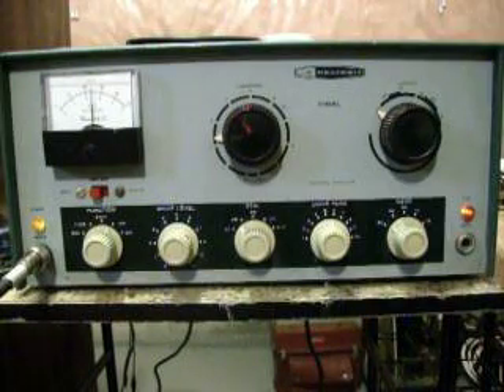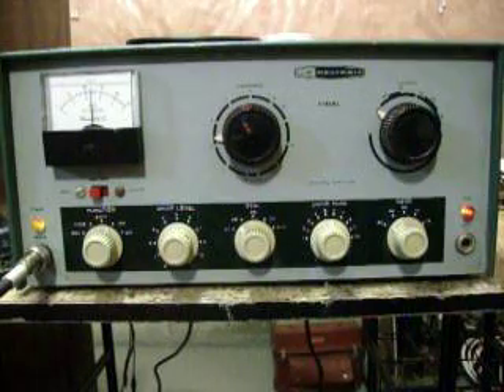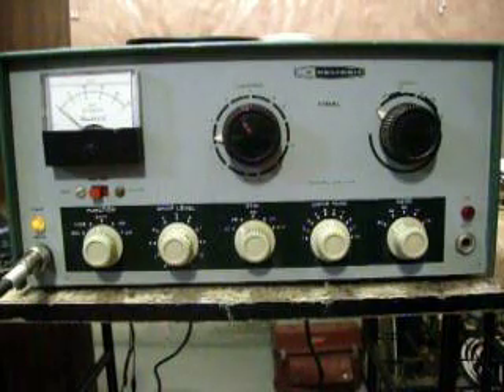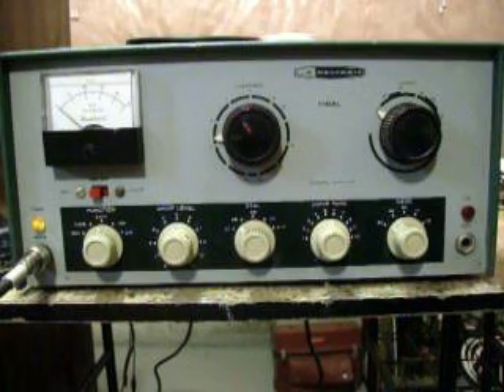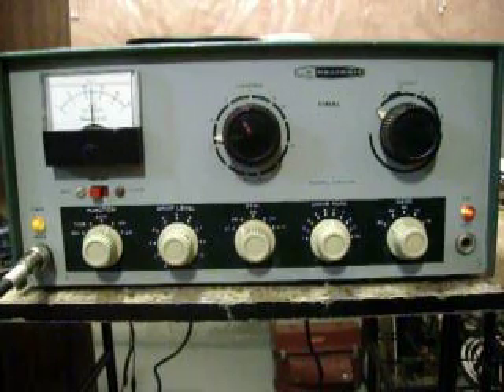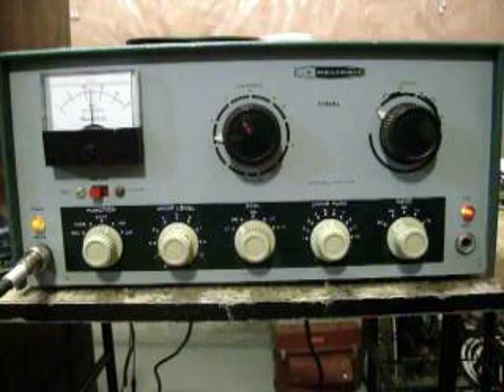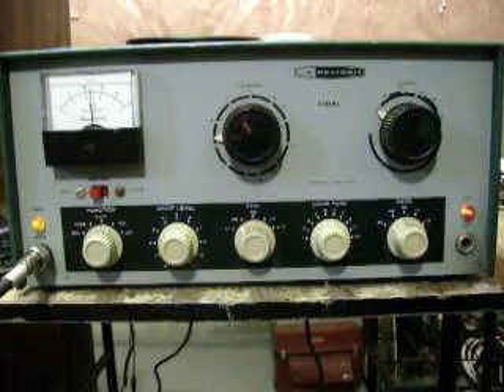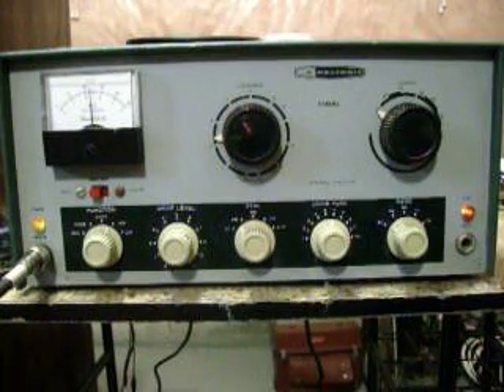Heathkit DX-60 TRANSMITTER.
DX-60 controlled carier modified to
screen modulation.